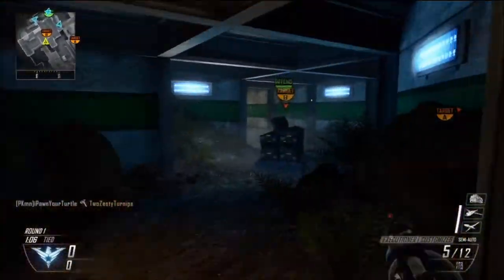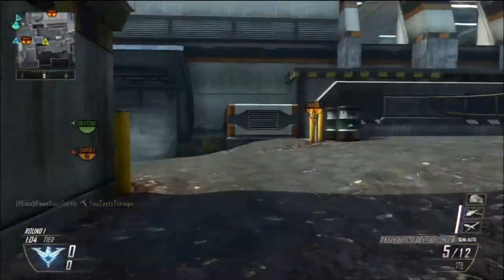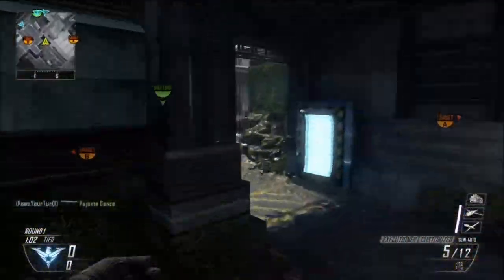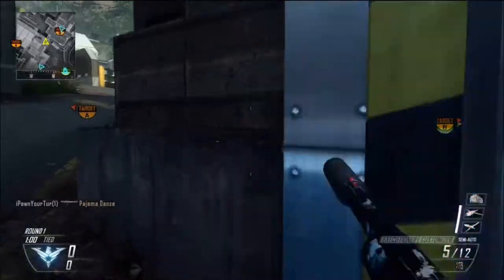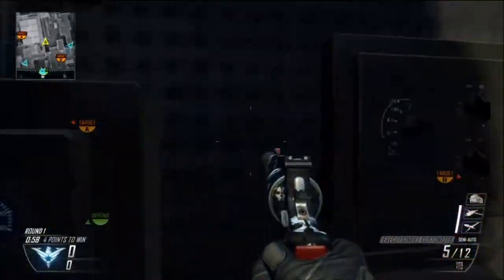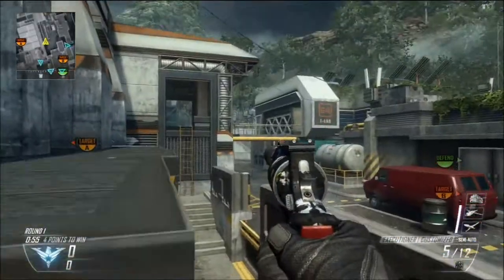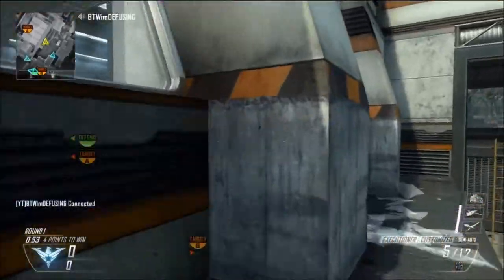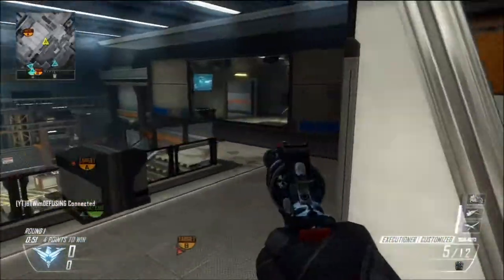New BO2 Personalization Packs- Dual Comm with KSG Fade (Leader of KillswitchGaming2013)